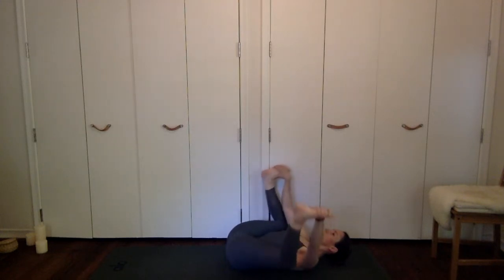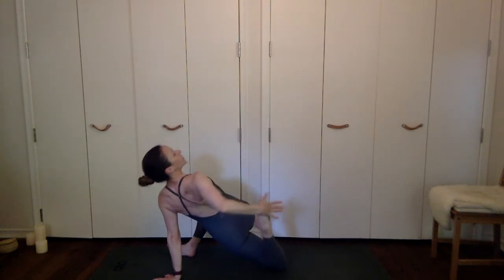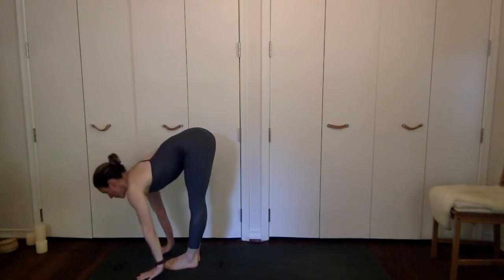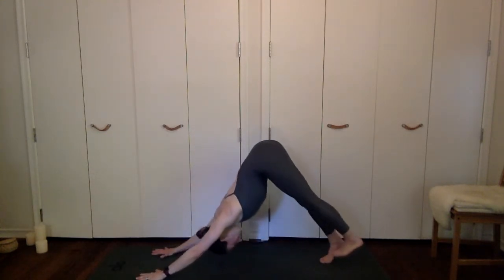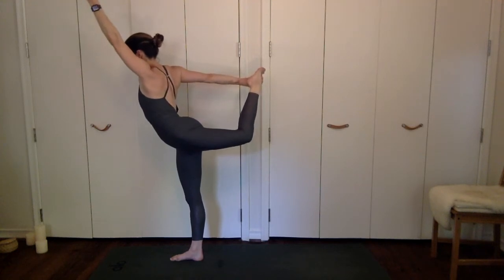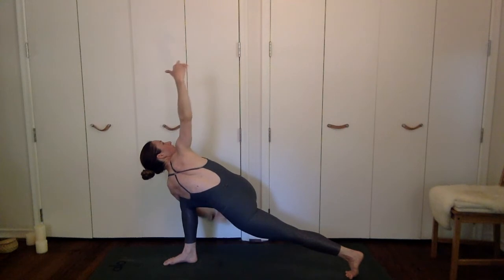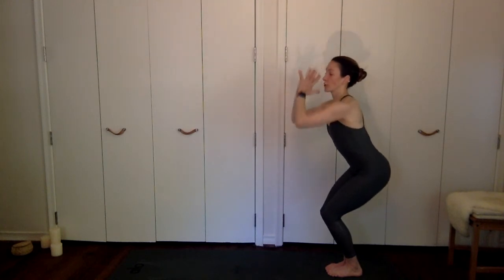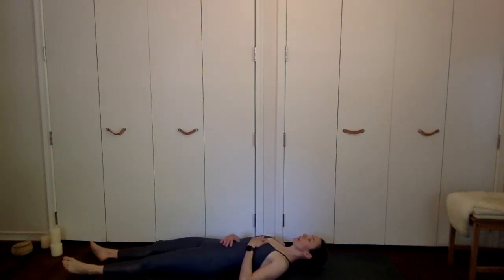45 min Vinyasa Flow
Hi! Welcome to my personal practice. Today I´m working on 45 minutes of  gratitude. So allow yourself to acknowledge everything in your life and flow with me. Let your body engage and release all that is no longer needed.
Monica